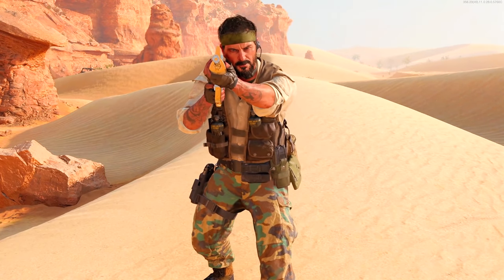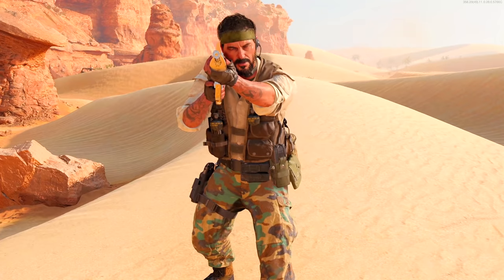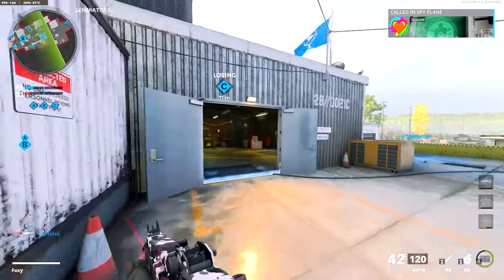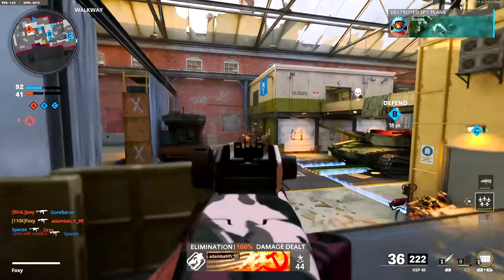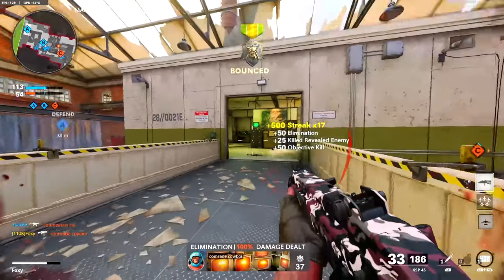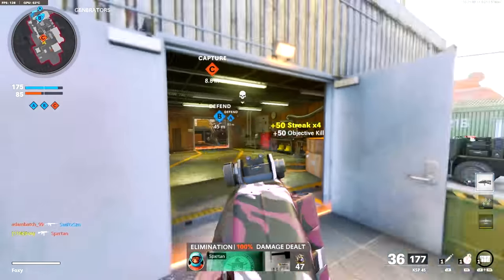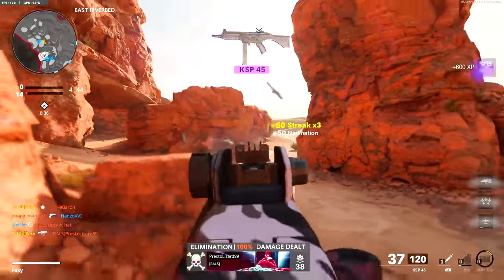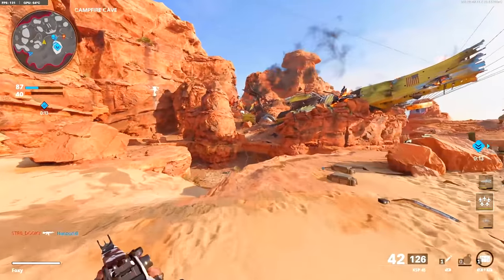the FORWARD INTEL PERK is almost like CHEATING.. (Black Ops Cold War)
0:00 - intro clip
0:09 - intro
1:21 - mini map difference with the perk on/off
1:52 - how forward intel works
7:55 - the perk that counters forward intel

Forward Intel is great for people trying to learn spawns and understand how each map works. It's almost like cheating LOL. | Foxy Grandpa